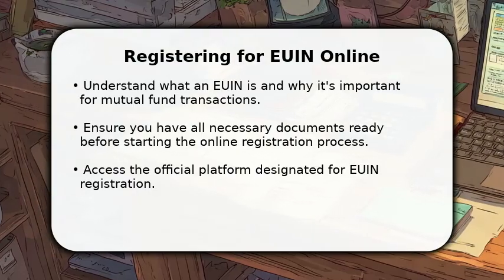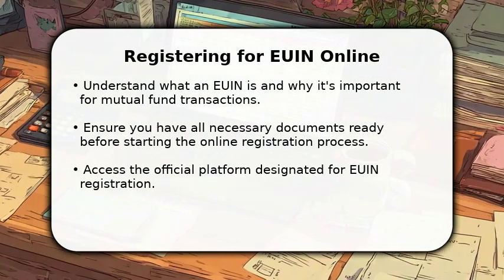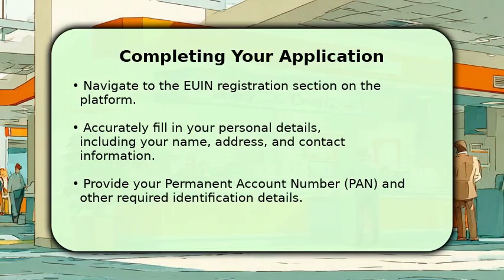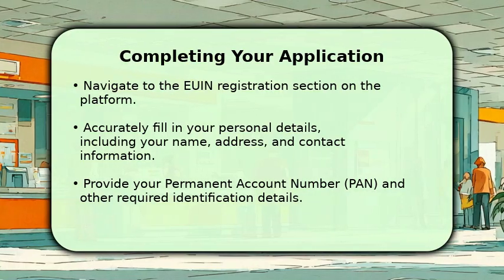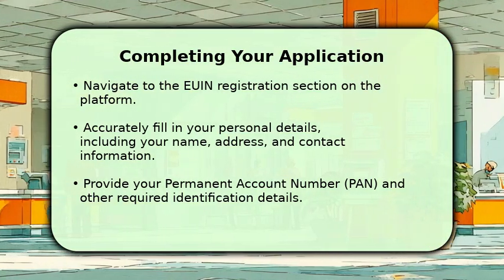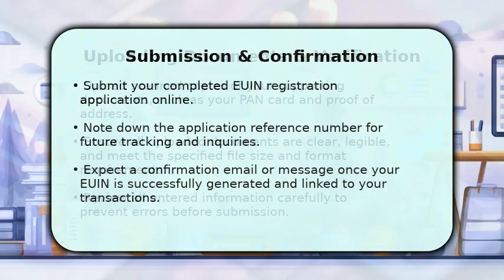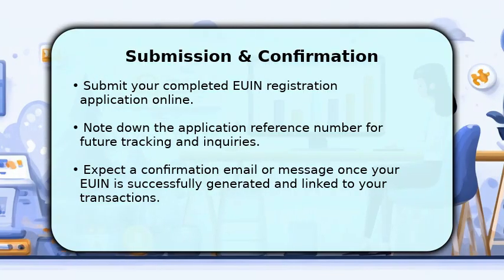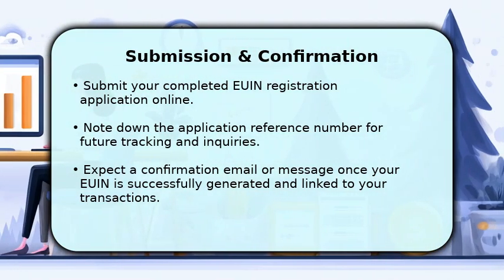How to Register for EUIN Online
▸ :^) Learn how to efficiently register for your EUIN online with this comprehensive, step-by-step guide. This video walks you through the entire Employee Unique Identification Number application process, ensuring you complete each stage accurately and without hassle. Whether you're a new financial professional, an ARN holder, or an investment advisor looking to update your credentials, understanding the digital registration steps for your EUIN is crucial for maintaining compliance. We cover everything from initial setup to final submission, providing clear instructions to streamline your EUIN registration. Gain confidence in managing your professional identity in the financial sector by mastering this essential online process, making your EUIN application smooth and straightforward. Get ready to easily complete your EUIN registration and stay compliant.